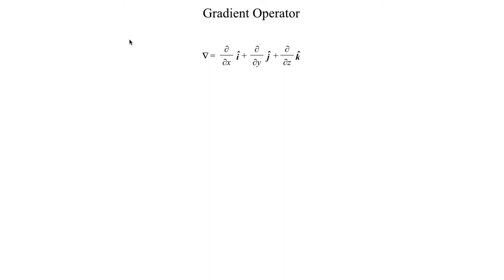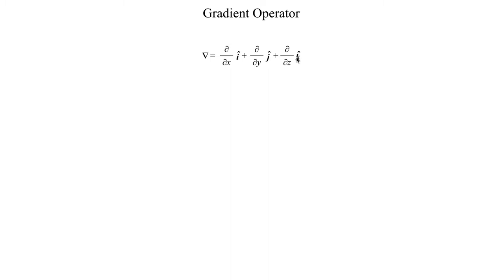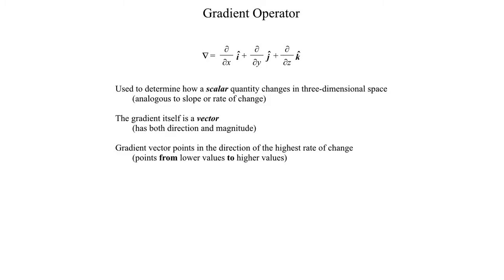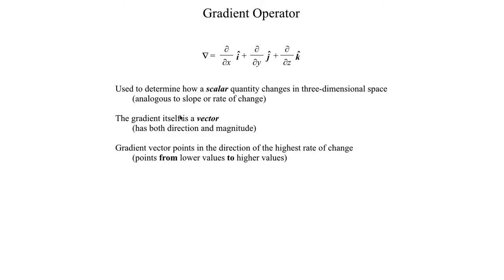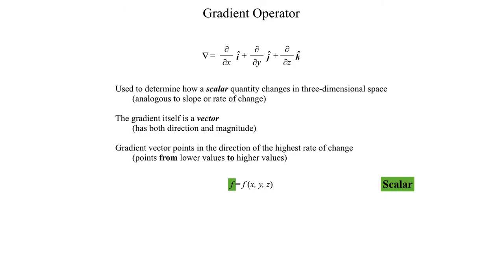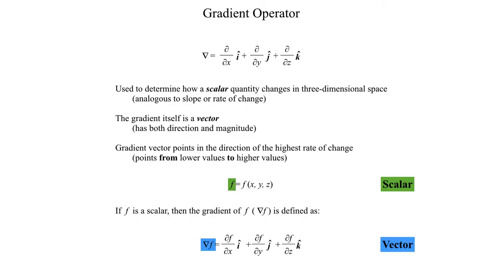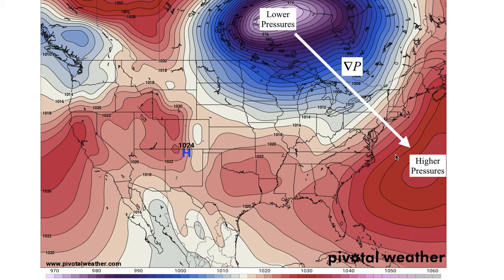METR2023 - Lecture 1 - Segment 2: Gradient Operator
A review of the gradient operator, which is most frequently used to quantify how scalar variables (e.g. temperature and pressure) change in the x-, y-, and z-directions.